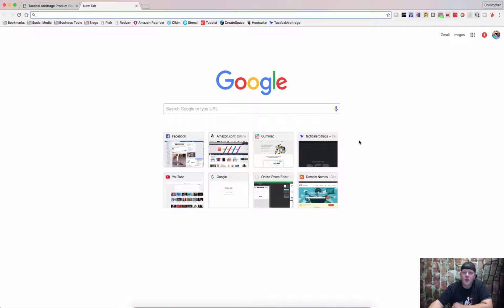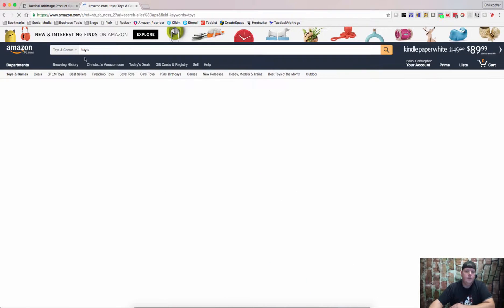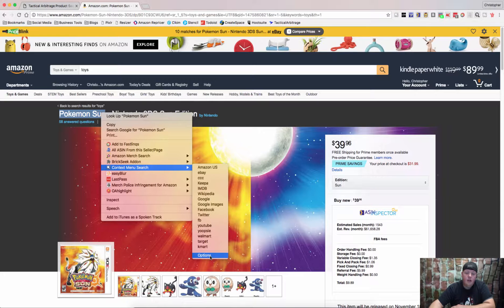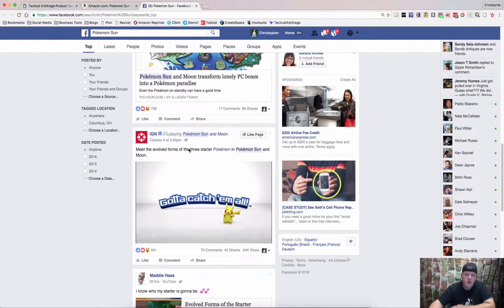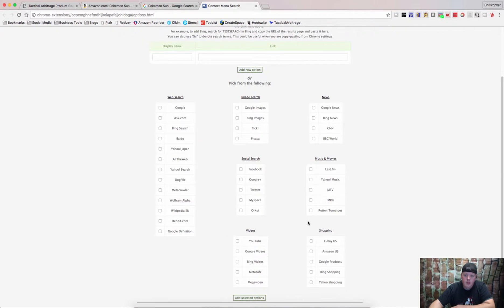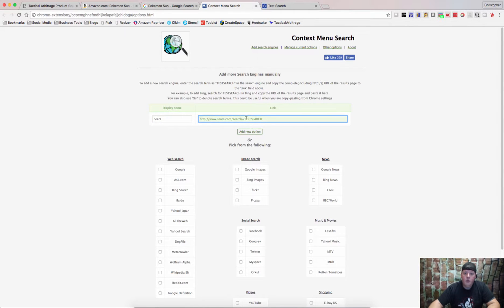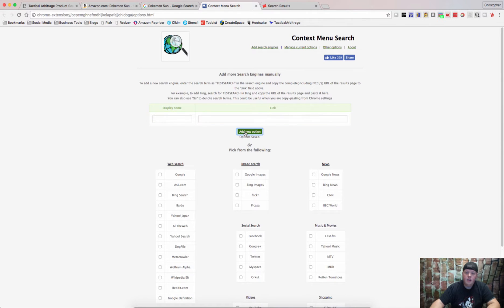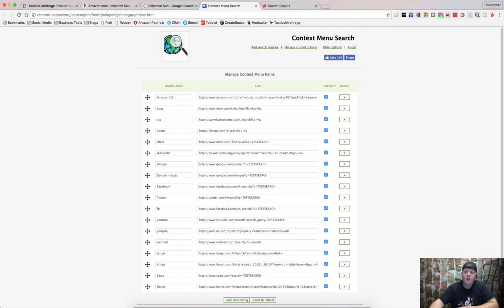Context Menu Search Chrome Extension Tutorial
This slick chrome extension allows you to quickly search a myriad of sites by highlighting, right clicking, and selecting what site you would like to search.

This is extremely convenient if you want to search multiple websites for products while practicing online arbitrage. Maybe you would like to see what news is on Google for something you are researching.  Possibly find youtube videos about a product you want to sell.

The great thing about Context Menu Search is that it's customizable.  If you don't want Google you can remove it.  Maybe you still want to use Ask Jeeves, add it in.